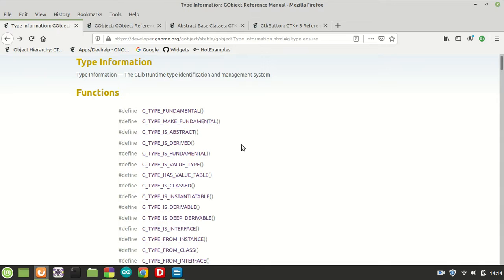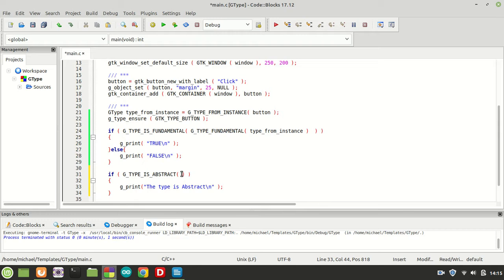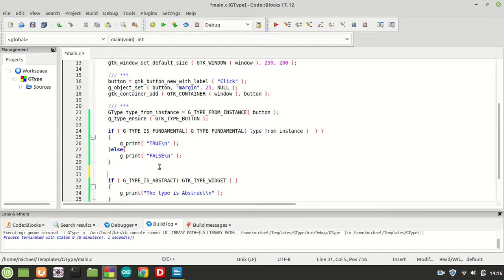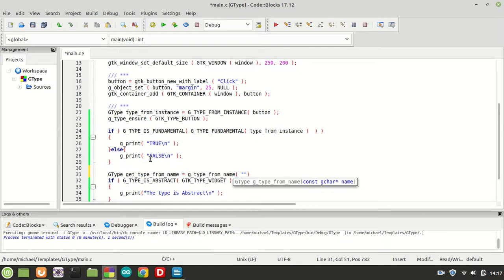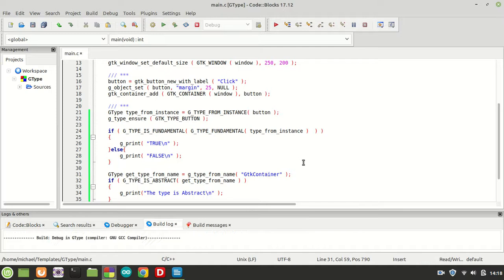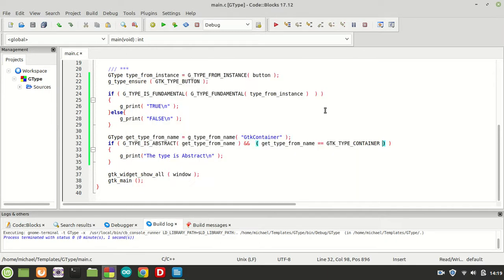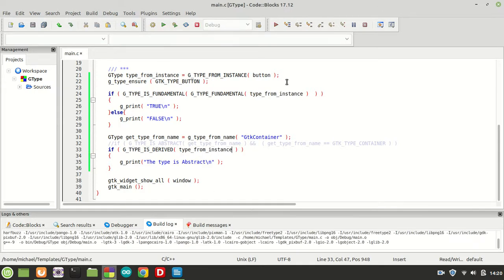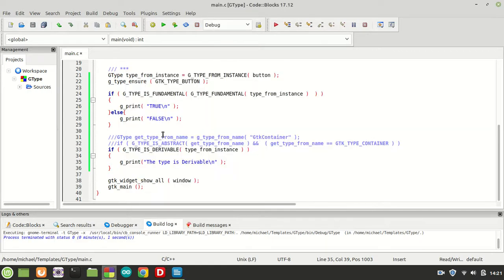GTK GType Tutorial 02